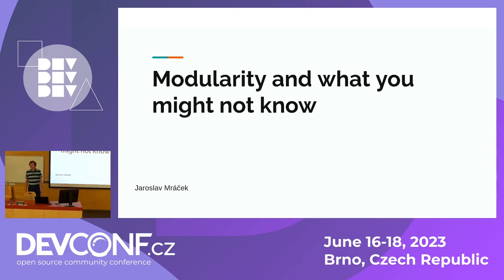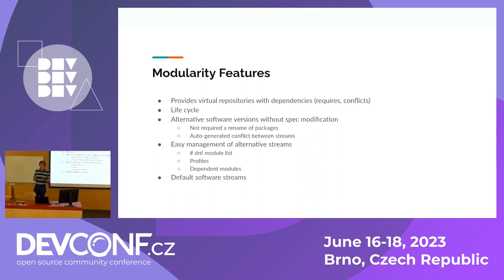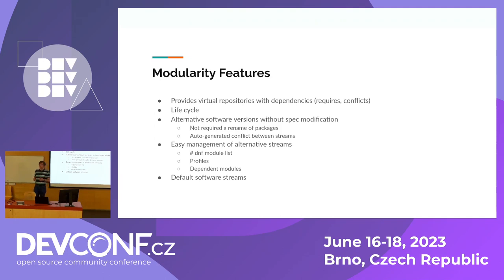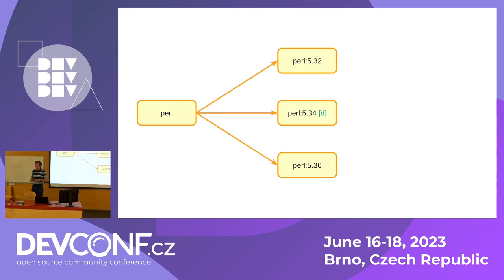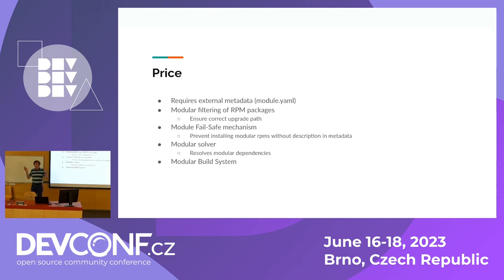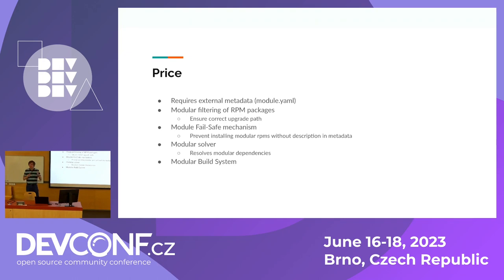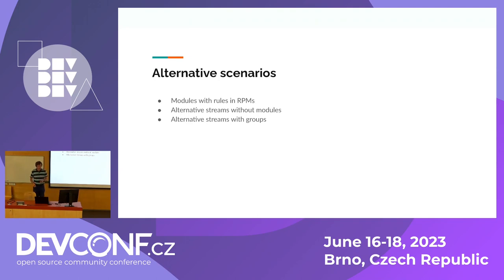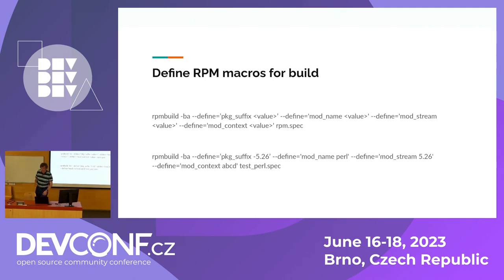Modularity and what you might not know - DevConf.CZ 2023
Speaker(s): Jaroslav Mracek

Modularity has been around for a while, but there are a lot of things that you might not know about it. The talk will contain a general introduction to modularity, including standard use cases and alternative ways to use modularity. I will try to answer how to deploy a module that will not hide non modular packages. Or how to create a module that rpms will be installable from a repository without yaml metadata. Finally, I will describe ways to build a module with all the rules baked into RPM (not requiring external metadata, modular filtering or module.yaml) and keeping compatibility with current modular implementation (no changes required in RPM, DNF). If you don’t believe me, then allow me to show you the way. This talk is recommended for package maintainers and people involved with Fedora/RHEL infrastructure.